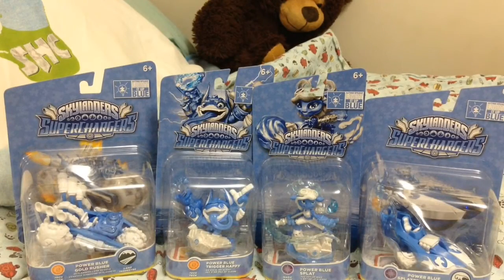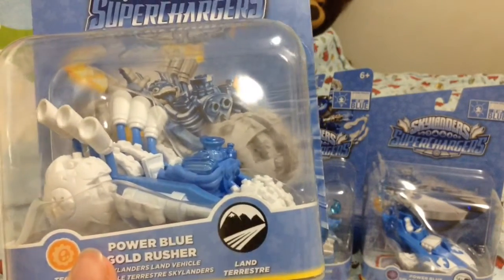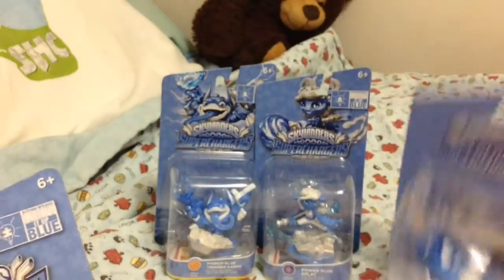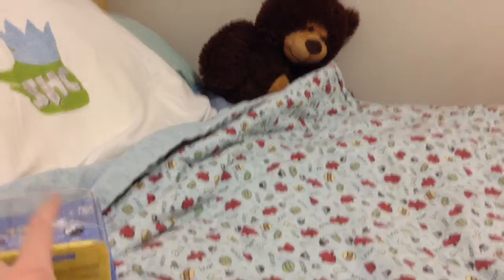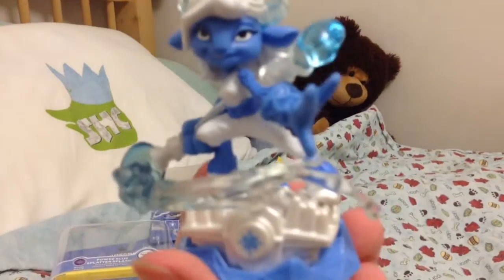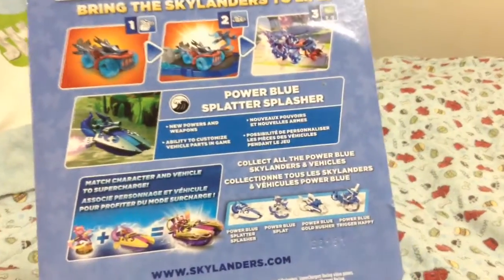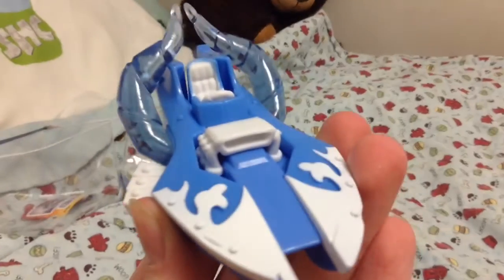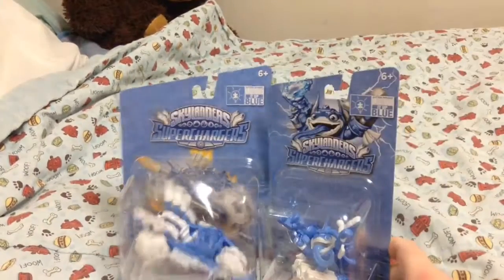Skylanders Superchargers Power Blue Splat & Splatter Splasher Unboxing!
Skylanders Power Blue Splat & Splatter Splasher Unboxing!

Skylanders, Skylanders Superchargers And updates!